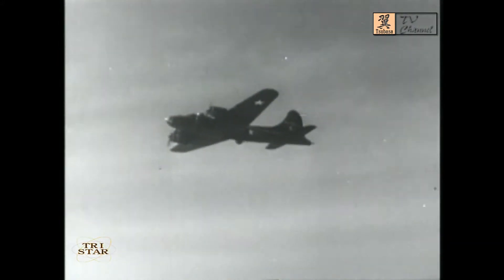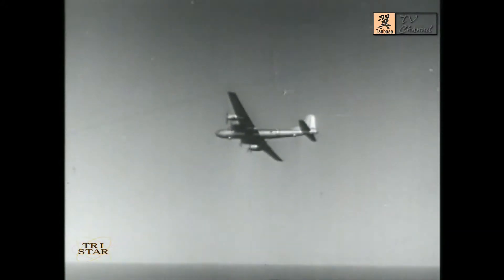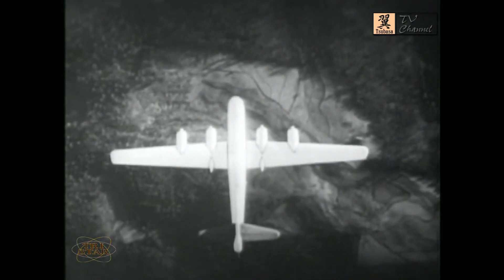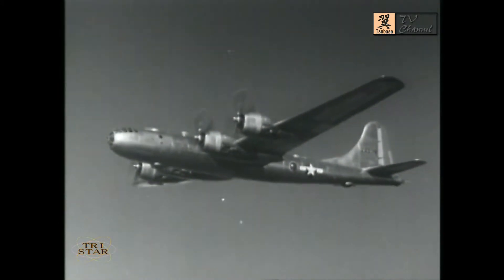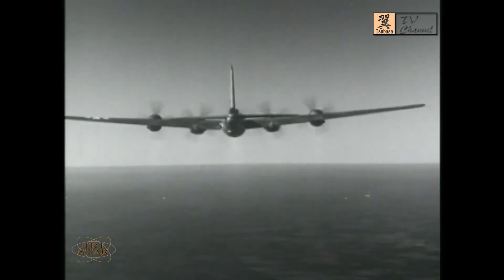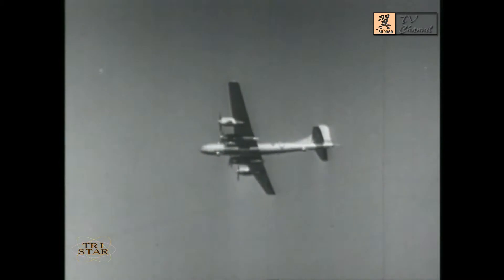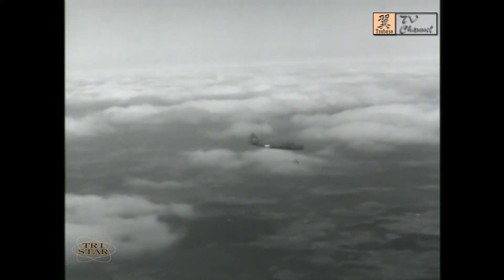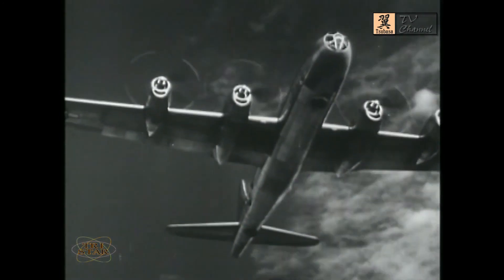Boeing History #03 B-29 第二次世界大戦 末期 東京大空襲へ向け開発とテストフライトを進める映像 空撮 AIR to AIR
第二次世界大戦末期、
東京大空襲へ向け開発とテストフライトを進めるB-29の記録映像です。